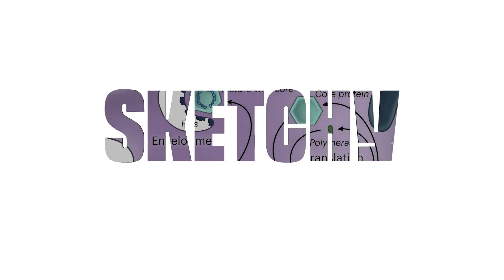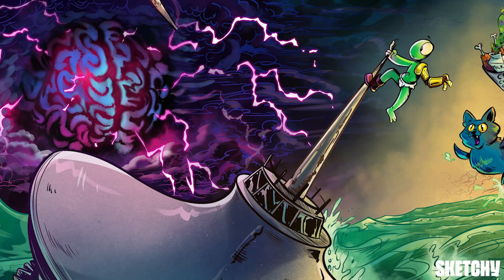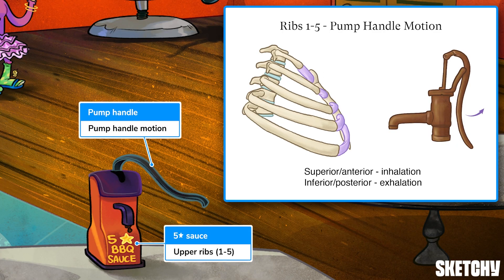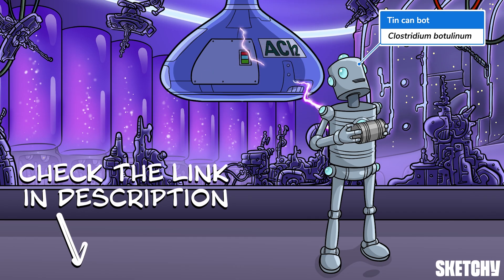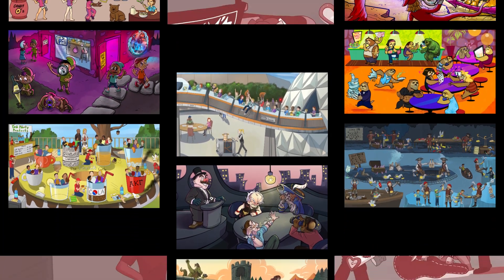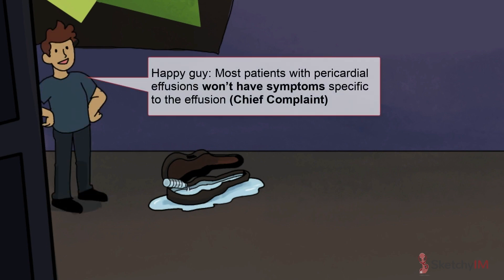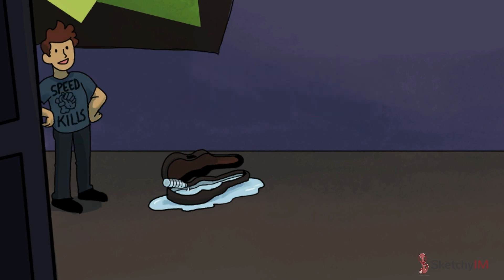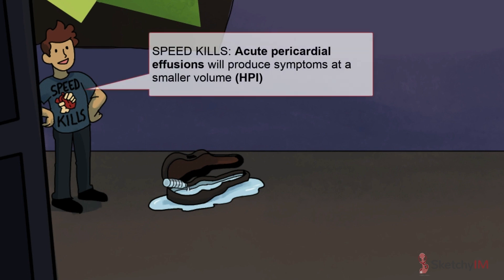Pericardial Effusion, Cardiac Tamponade, & Constrictive Pericarditis Part 1 (Internal Medicine)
We’re heading back to the concert venue to bleed metal! And at Sketchy, you’re no plebe - we’re giving you an all-access pass! So let’s head backstage and kick off our lesson on pericardial effusion, cardiac tamponade, and constrictive pericarditis. We first dive into pericardial effusion, starting with how it often goes unnoticed unless fluid builds up rapidly, leading to symptoms. We explore the causes, such as acute pericarditis, malignancy, and trauma, and the key exam findings like muffled heart sounds and absent PMI.